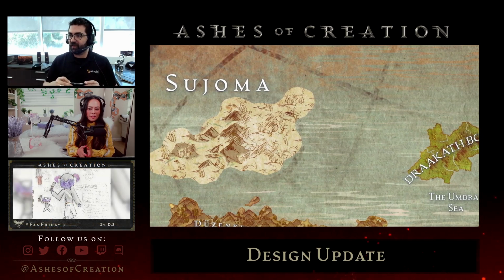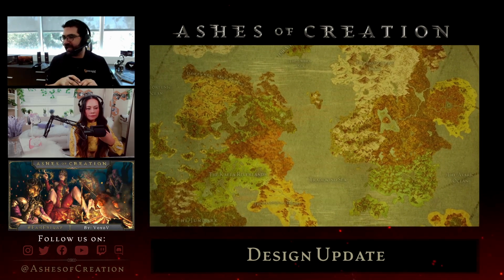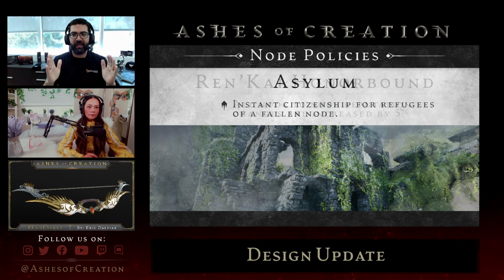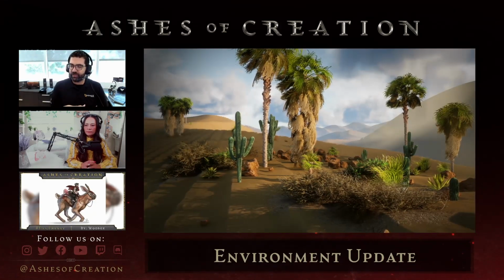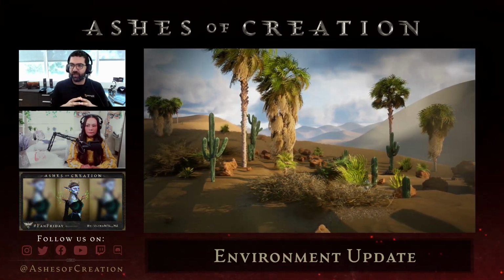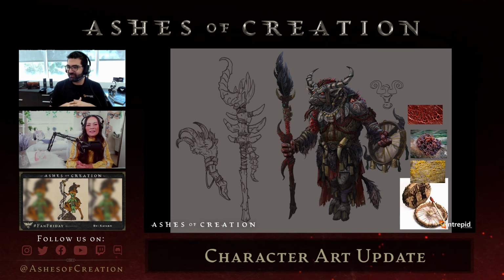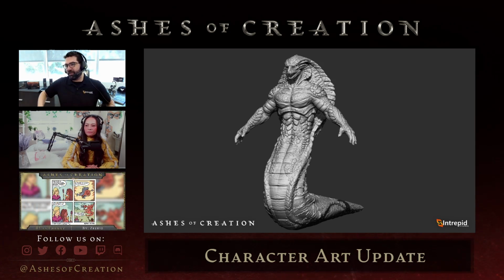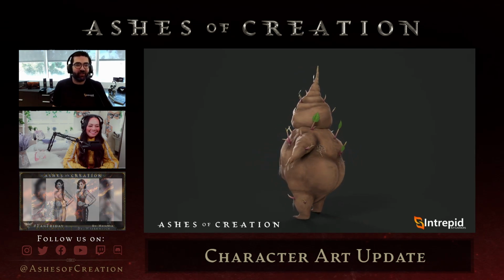Ashes of Creation: THIS IS HUGE (literally)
This is a short version of the Ashes of Creation monthly stream where the team shows us their latest feats towards bringing the game to life.
This video contains all the important information and aims to save you time.
The Ashes of Creation MMORPG August development update can be found in full length on the official Ashes of Creation twitch/youtube channels.

Timetamps:
00:00 Intro
00:11 World map
03:44 Open seas PVP
06:11 Nodes
08:37 Policies
10:41 Caravans
12:02 Environment
13:54 Character art
17:01 Outro